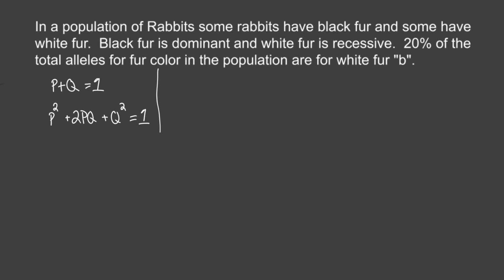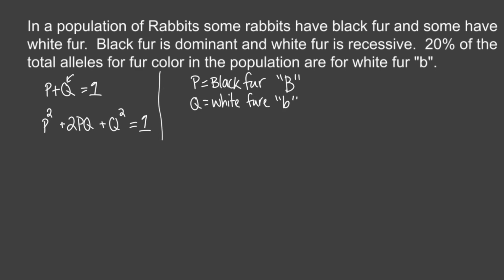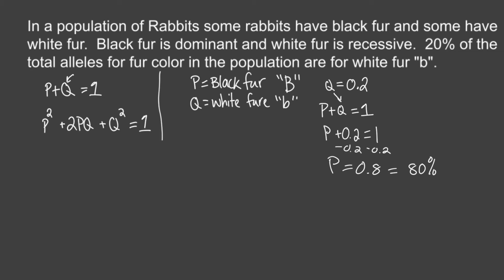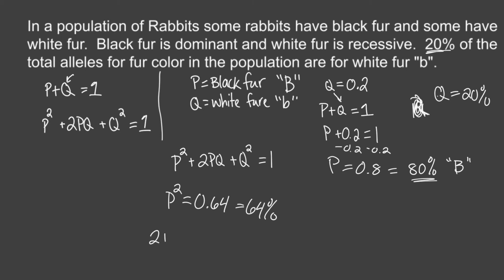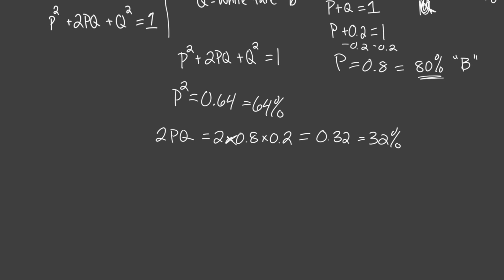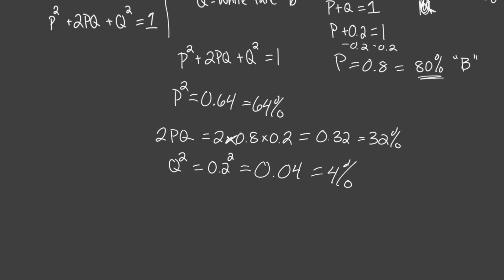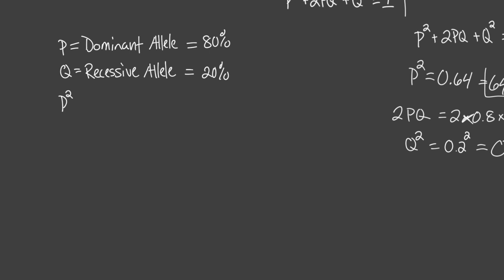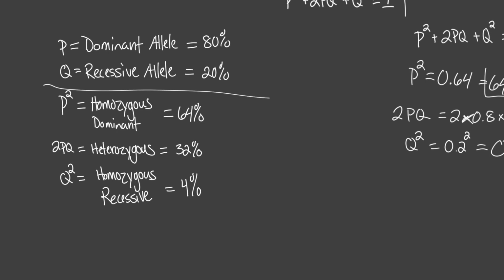Practice Problem 1